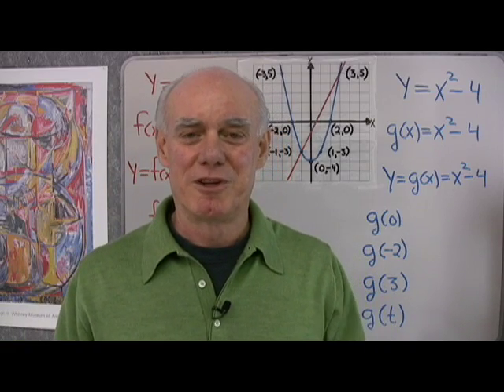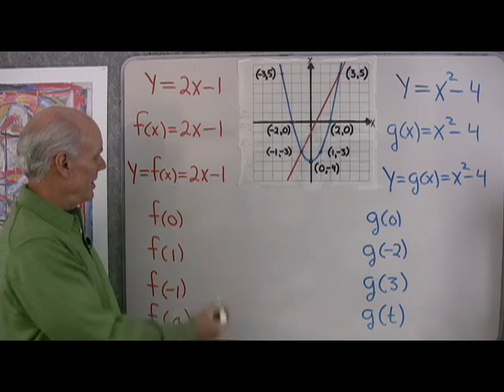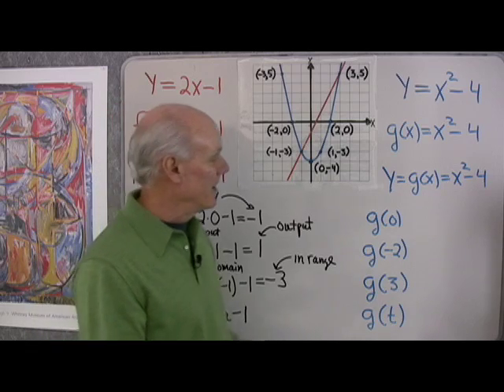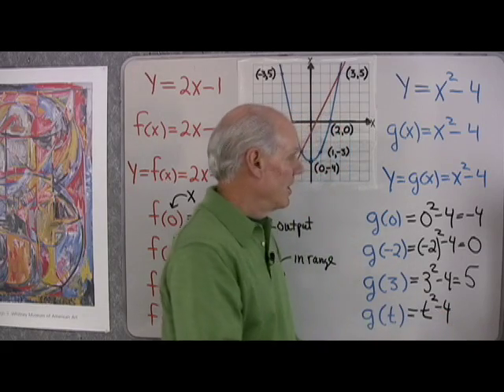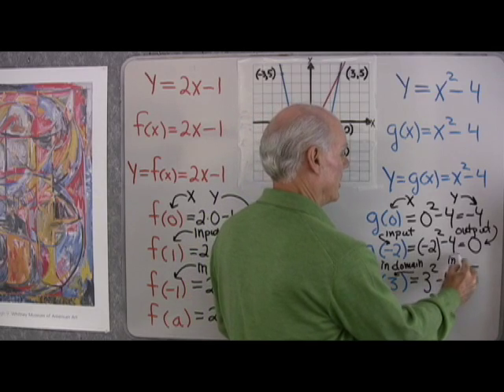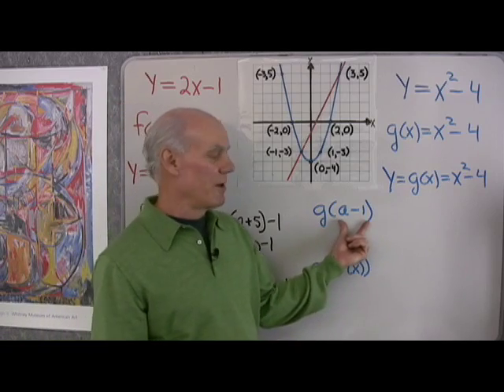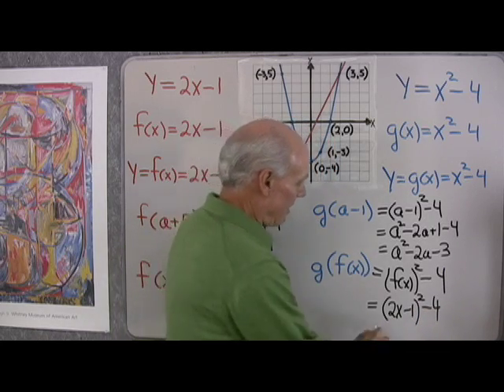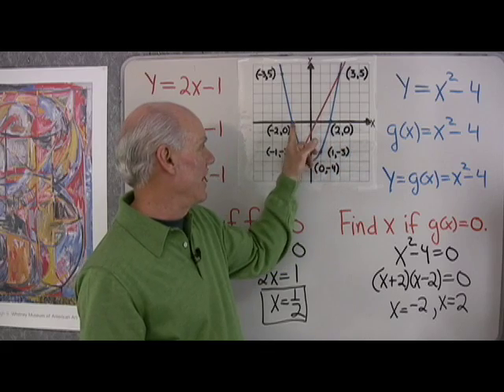Algebra Help: Function Notation1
Using function notation to find the value of a function for a given value of x.  Also, the relationship between function notation and the points on the graph of the function.